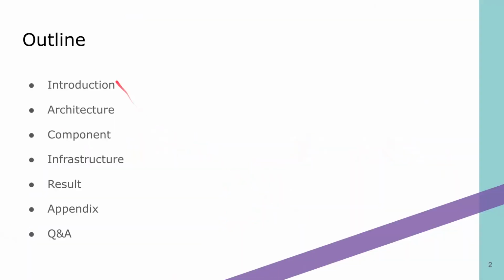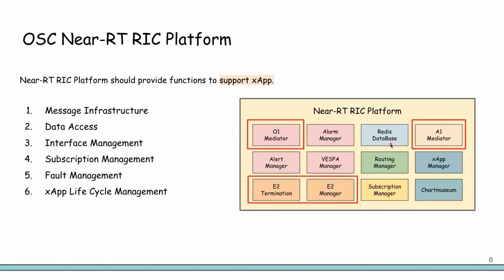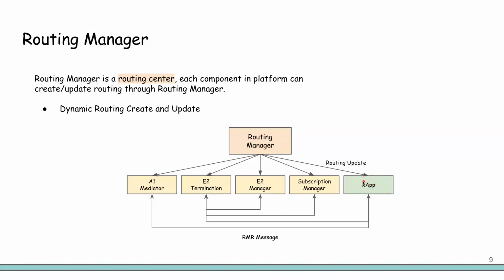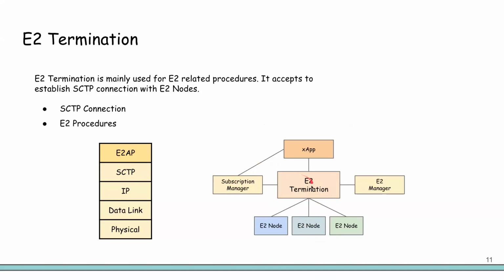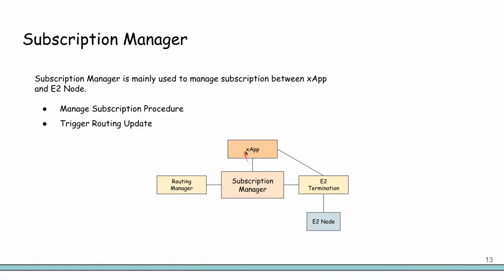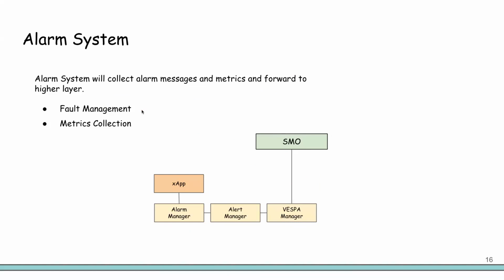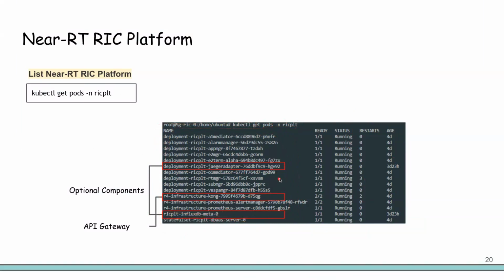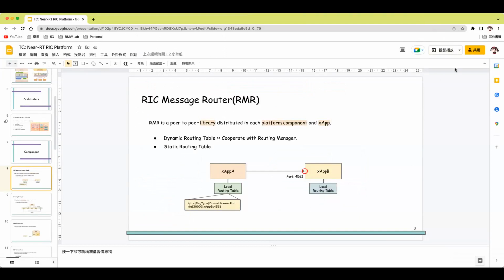[Training course] Near-RT RIC Platform Introduction (O-RAN Software Community)